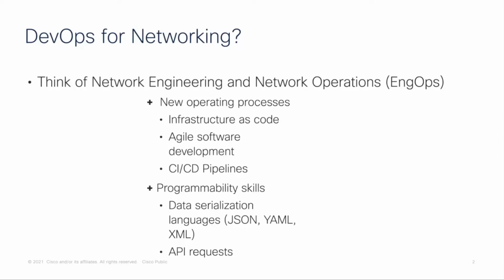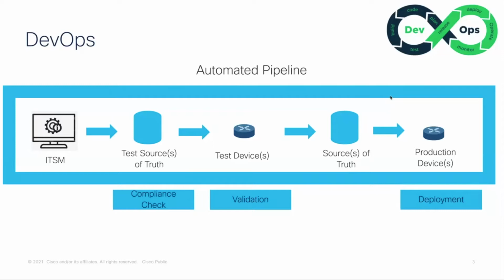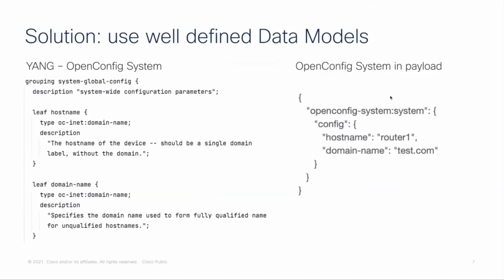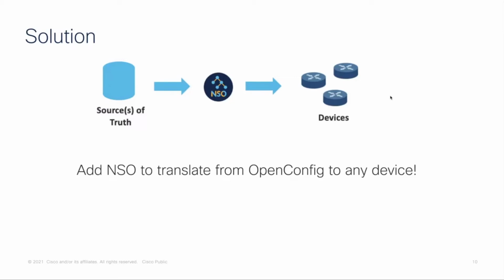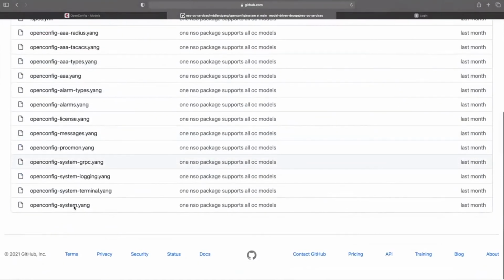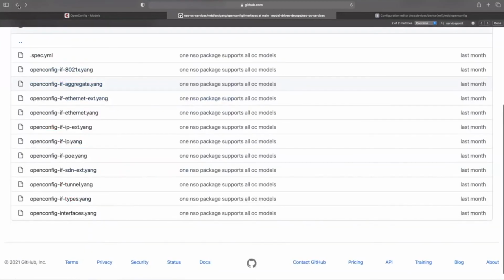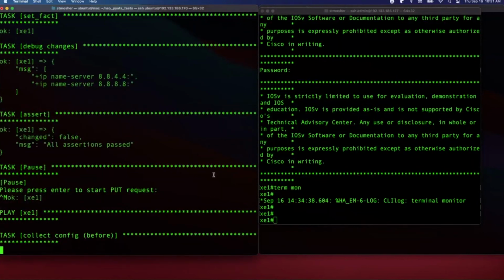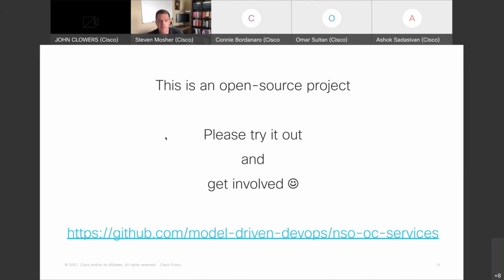Model Driven DevOps with NSO: Developer Days Track for Federal Customers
Do you want to use standardized data models to automate your network configurations but finding they lack features or the devices lack complete implementations? See how Cisco is developing NSO to act as an OpenConfig data model translation and augmentation service.

Speaker: Steven Mosher
Steven is a DevOps engineer supporting the Cisco Public Sector Developer Community: CIDR. Most recently he supported US Federal customers as a Cisco solutions architect focused on public cloud network integration and network automation. He has over 25 years’ experience designing, implementing, and operating US Federal networking and data communication systems. He is a Routing and Switching and Service Provider CCIE (No. 12191), has a B.S. in information technology, and M.A. in information technology management.